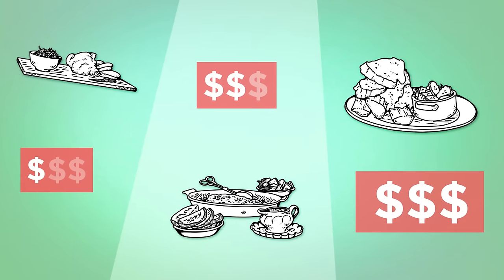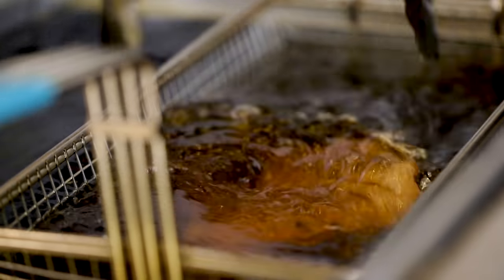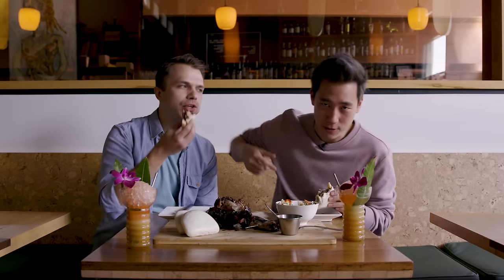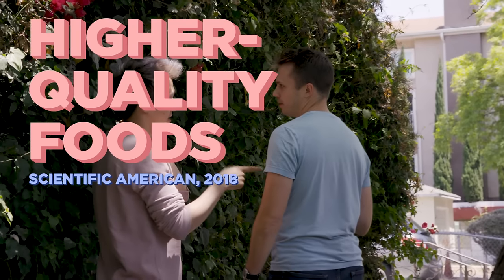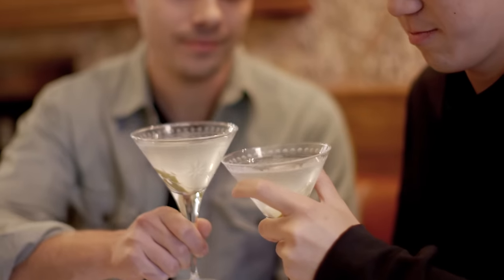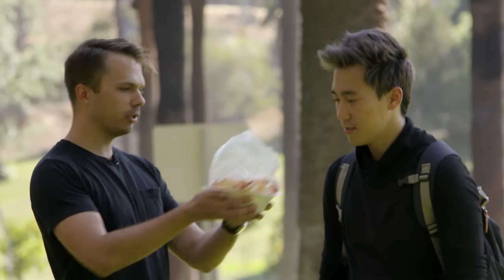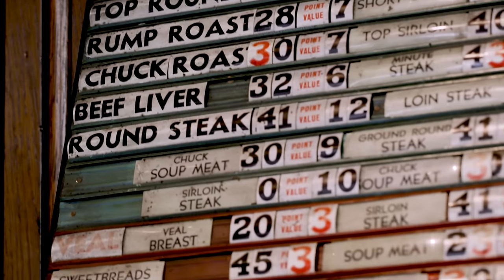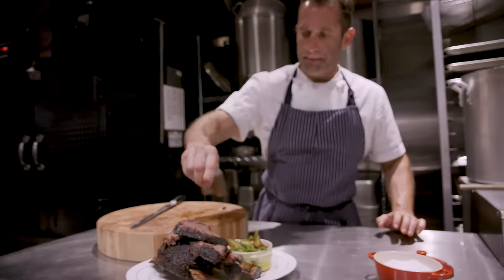$29 Vs. $180 Family-Style Meats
"It's both a spotlight and a drumroll for your meat."

MUSIC
SFX Provided By AudioBlocks

Genesis_Main
Licensed via Warner Chappell Production Music Inc.

STILLS
Businessman with Kids
CSA Images/Getty Images

EXTERNAL CREDITS
Adam Perry Lang